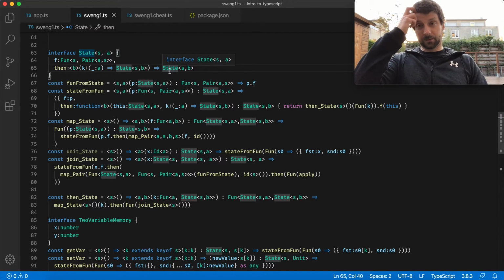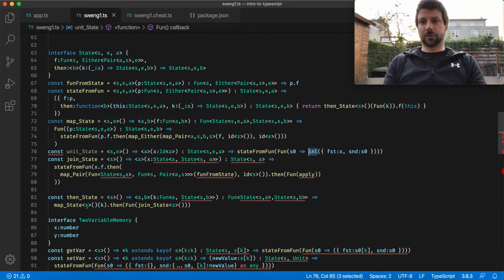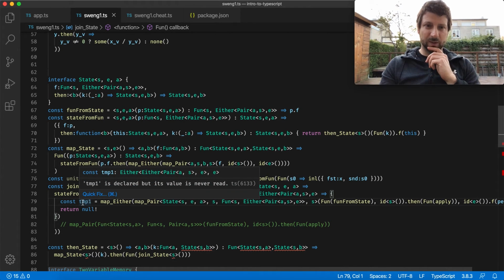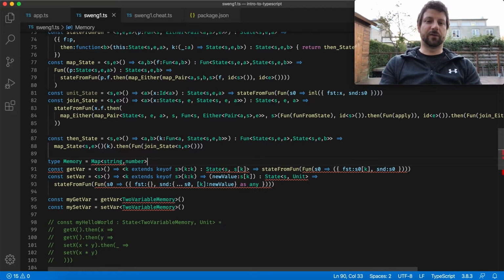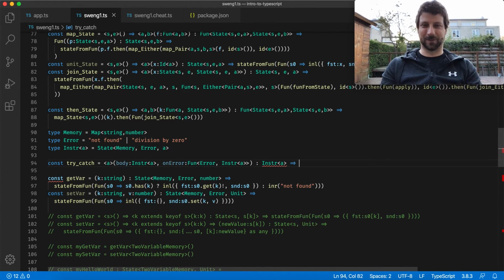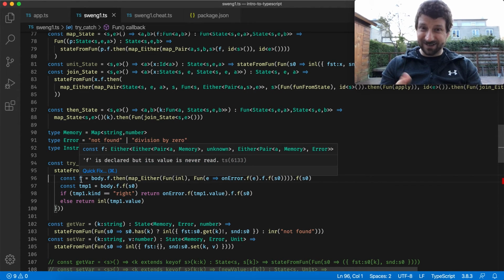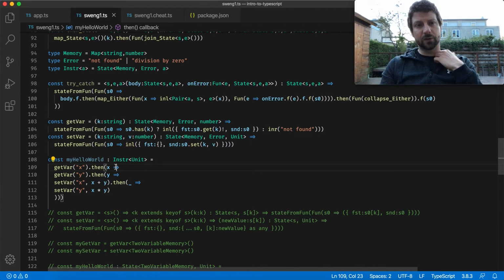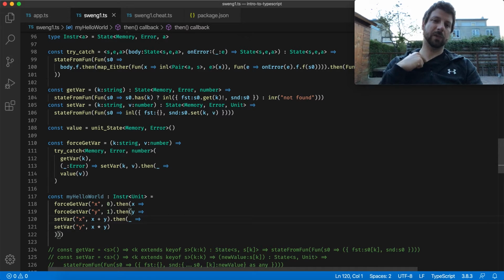SwEng lecture 7 state monad with errors